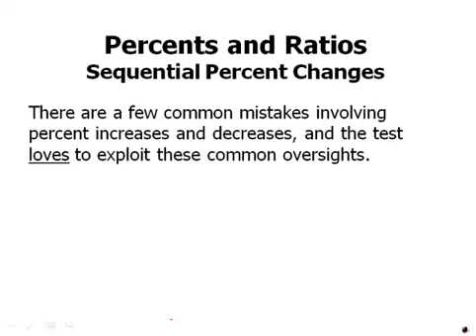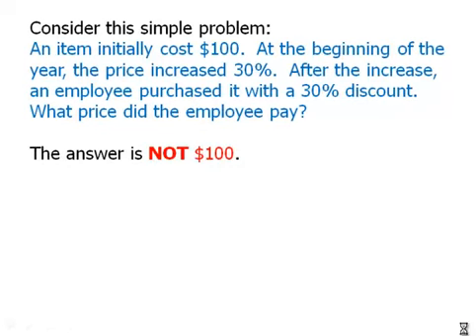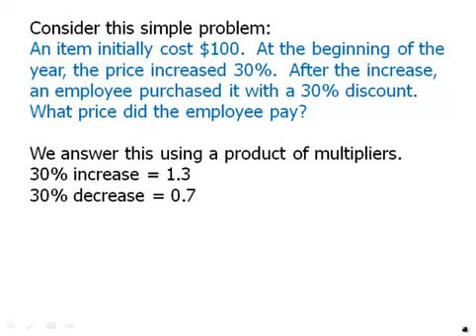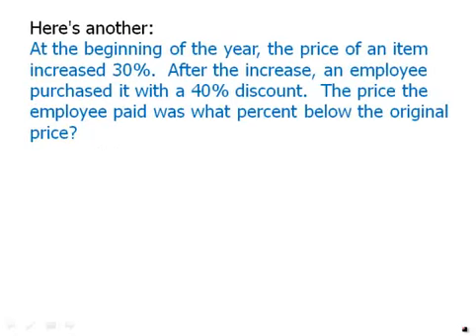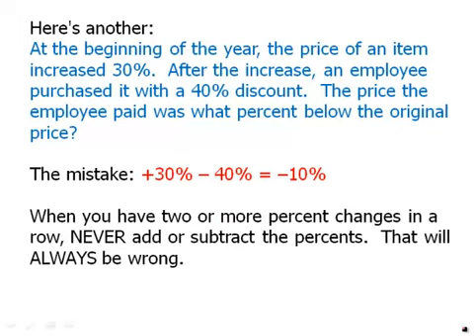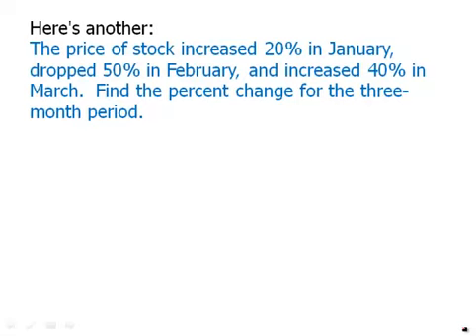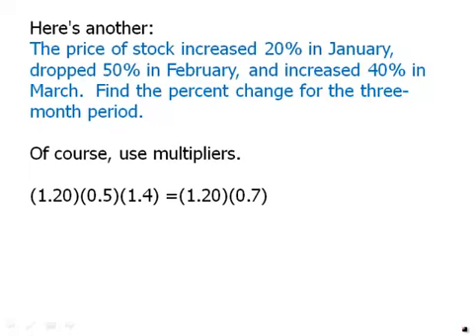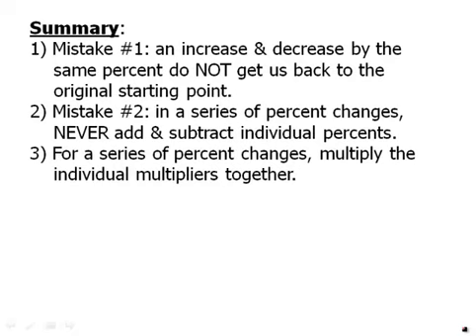GRE For beginners Lectures Series